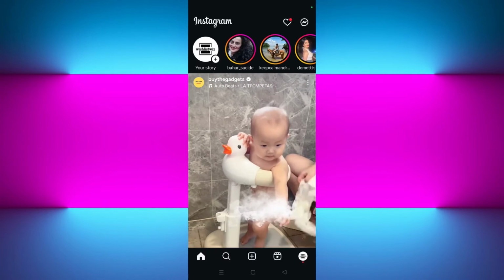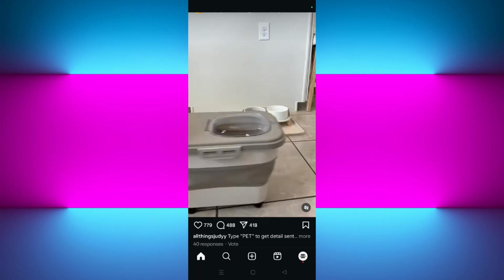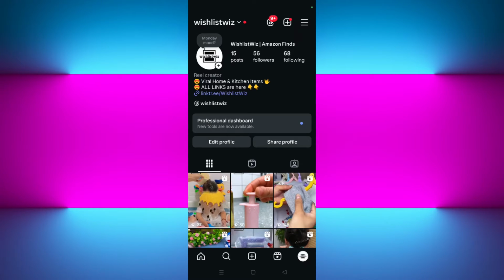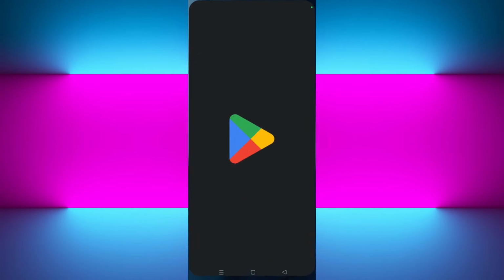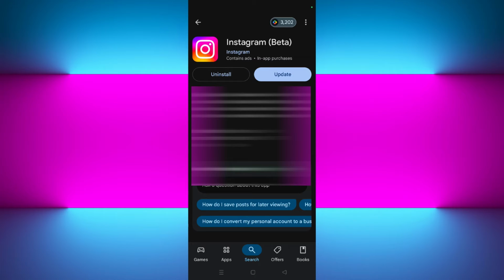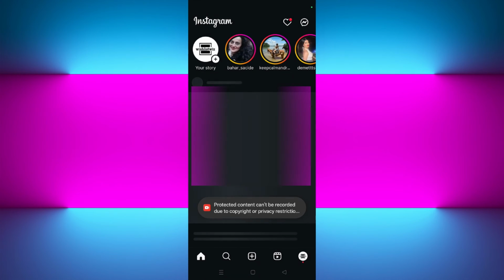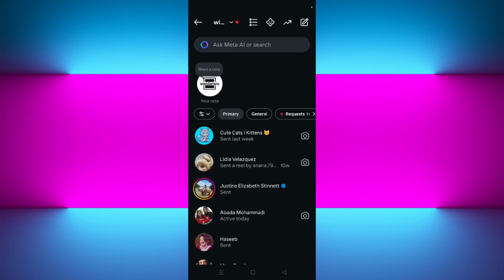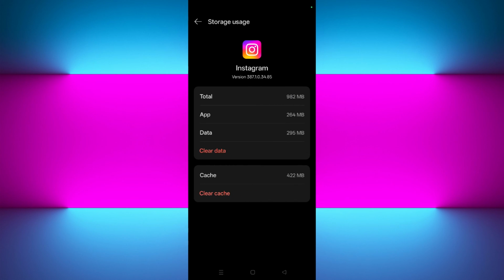How To Fix Instagram Blend Feature Not Showing (Easily)